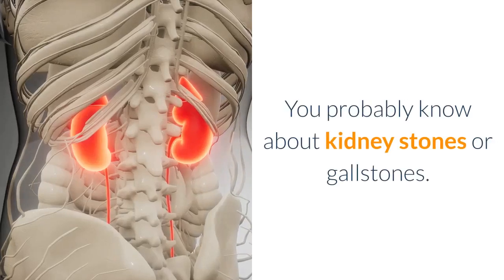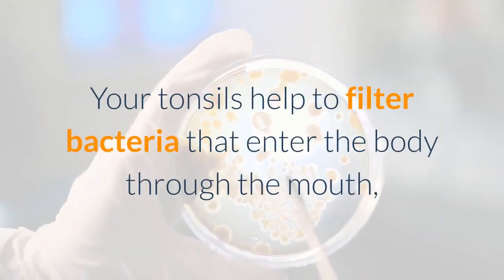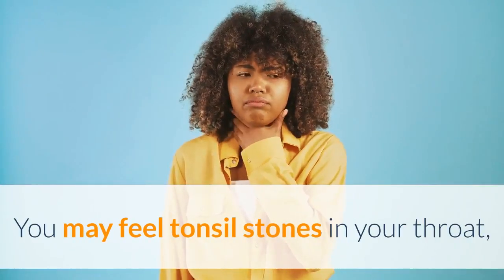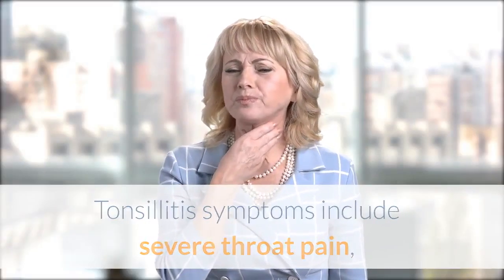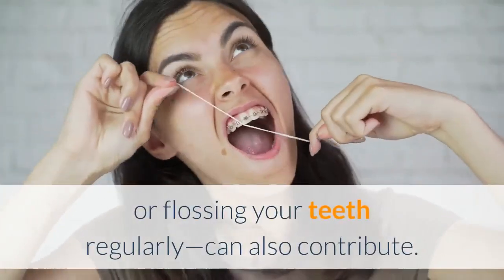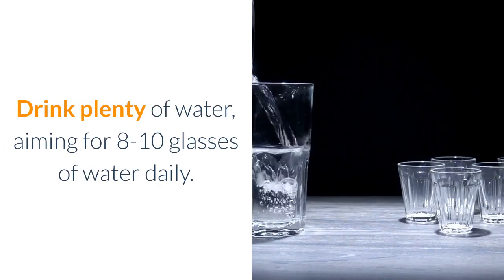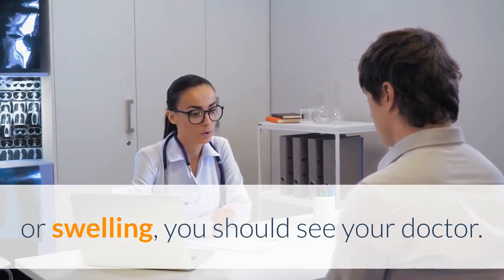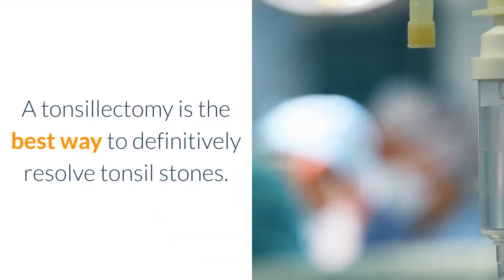TONSIL STONE REMOVAL At Home 2021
What Are the Symptoms of Tonsil Stones?
Small tonsil stone actually do not have any clear symptoms and some even large ones are diagnosed just like that through CT Scans or X-rays. However in the case of larger tonsil stones, following are the symptoms:

Bad breath
Bad breath or halitosis that comes with a tonsil infection is the first indicator of tonsilloliths. During a research the experts found out that 75 percent of the people with abnormal concentration of volatile sulfur compounds suffered from tonsil stones.

White debris
In some cases but not always, tonsil stones are noticeable in the back of the throat in the form of a piece of solid white material. Many times, they are concealed in the fold of the tonsils. In such cases, non-invasive scanning techniques like CT scans or magnetic resonance imaging come to rescue.

Sore throat
Tonsillitis and tonsil stones befall together and it is difficult to diagnose the cause of the throat pain. Most of the times, pain occurs at the place where these stones are present.

Difficulty in swallowing
As per the size and location of the tonsil stone, there may be difficulty or pain while swallowing foods and liquids.

Swelling of Tonsil
When the accumulated debris get hardened, they form tonsil stone, inflammation from infection  and the tonsil stone lead to swelling of the tonsils.

Pain in the ear
These stones can get formed anywhere in the tonsils. Due to shared nerve pathways, they can lead pain in the ear, even if the stone is not touching the ear.

How are Tonsil Stones Diagnosed?
The debris that form tonsil stones can come from several sources. Because of being organic in nature, these stones are difficult to detect. Due to their tiny size and the structure, tonsils might be visible when the mouth is opened. X-rays and CT scans can detect tonsil stones.